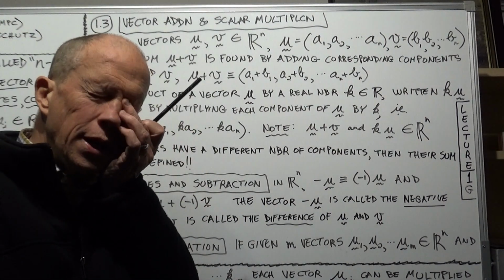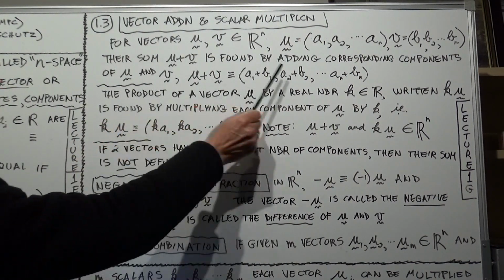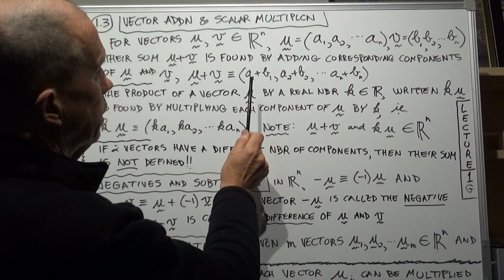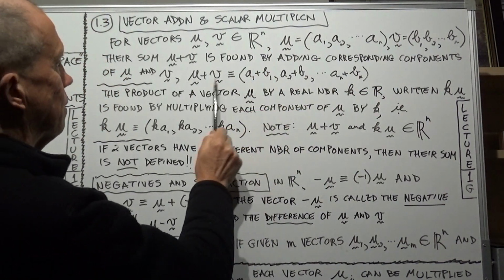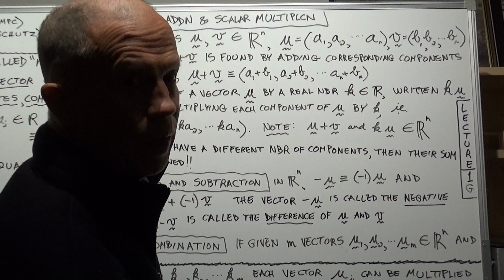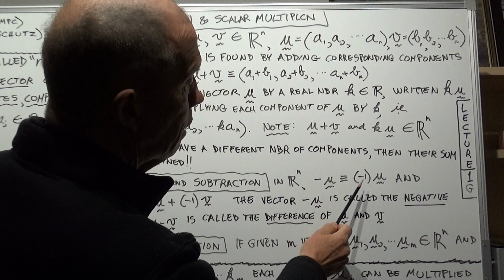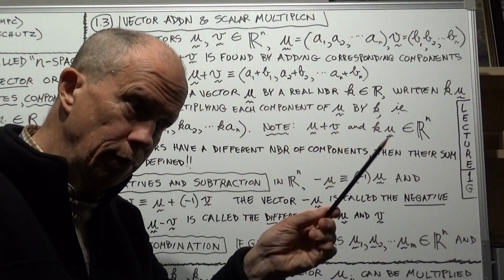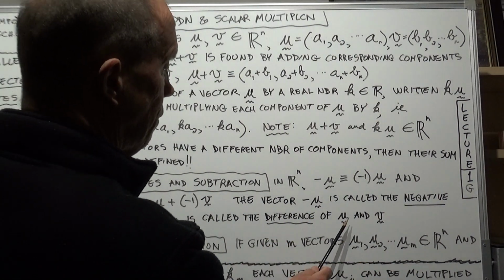MPC4-1G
This video is about Clip #13